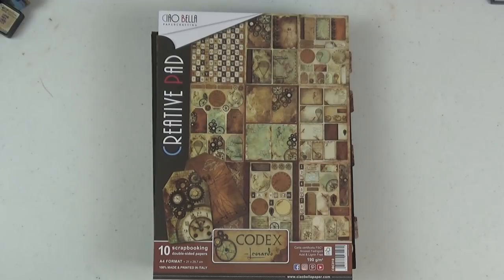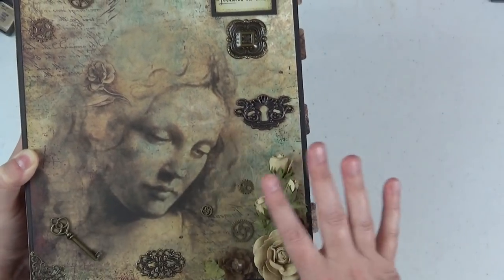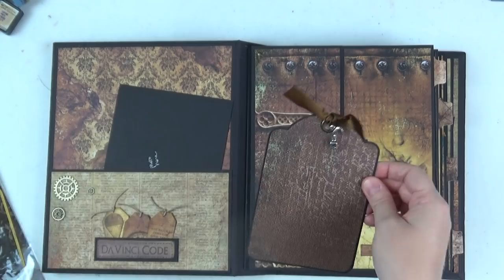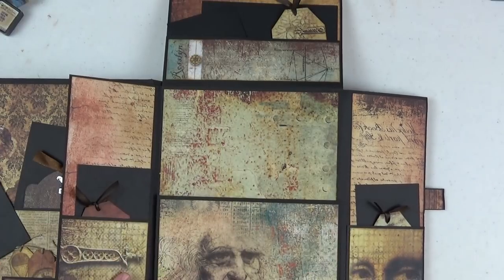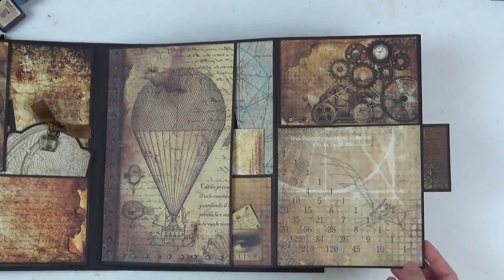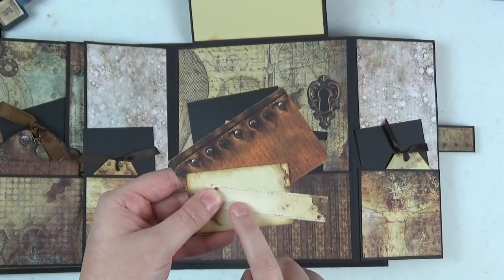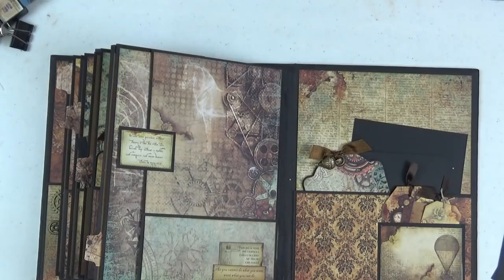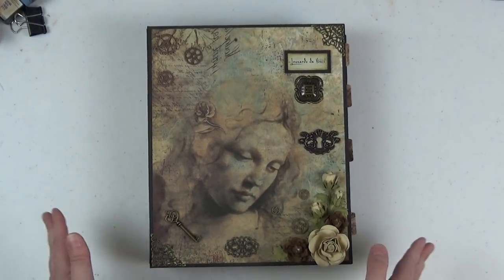Ciao Bella Codex Leonardo 8 1/2" by 10 1/2" Mini Album Walkthrough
Hi everyone, Christine here.  In this video, I share how I cusotmized all the pages for my 8 1/2 by 10 1/2 Codex Leonardo mini album.

Here are all the supplies you will need to create this album.  Measurements will be below.

Materials list
-2 packs of Ciao Bella Codex Leonardo 12" by 12" paper packs
-1 pack of Ciao Bella A4 size Codex Leonardo paper pack
-2 pieces 12x12 chipboard (I prefer Graffix brand)
-5 sheets 12x12 cardstock (I prefer 65 pound Recollections brand from Michael's)
-half a pack of 8 1/2 by 11" cardstock

Measurements:
Page 1:
-adhere these two flaps first: 8" by 5 1/2", score on 5 1/2" side at 1/2"
-next, two flaps sized 4 3/4" x 10", score on 4 3/4" side at 1/2" and 3/4"
-closure cardstock piece: 2 1/8" by 1"
-inside left and right flap pockets (2): 5" by 4 1/2", score on 3 sides at 1/2"
-inside closure cardstock piece: 4" by 2"
-Inside top and bottom flap pockets (2): 9" by 3", score on 3 sides at 1/2"

Page 2:
-pocket: 9" by 4 1/2", score on 3 sides at 1/2"
-flap: 6 1/2" by 4", score on 6 1/2" side at 1/2"

Page 3:
-2 flaps sized 6 3/4" by 10", score on 6 3/4" side at 1/2"
-base page pocket: 9" by 4 1/2", score on 2 sides at 1/2"
-inside right flap: 4 1/2" by 6", score on 4 1/2" side at 1/2"

Page 5:
-2 flaps: 4 3/4" by 10", score on 4 3/4" side at 1/2" and 3/4"
-closure cardstock piece: 3 1/4" by 1 1/4"
-inside flap pockets (2): 5" by 4 1/2", score on 3 sides at 1/2"
-base page flap: 6 1/4" by 8 1/2", score on 8 1/2" side at 1/2"

Page 6
-left flap: 4 1/2" by 10", score on 4 1/2" side at 1/2"
    -left flap pockets (2): 5" by 4 1/2", score on 3 sides at 1/2"
-pocket (base page): 9" by 4 1/2", score on 3 sides at 1/2"

Page 7:
-right flap: 10" by 8 3/4", score on 8 3/4" side at 1/2" and 3/4"
-inside right flap pockets (2): 5" by 5", score on 3 sides at 1/2"
-base page side pocket: 11" by 4 1/2", score on 3 sides at 1/2"

Page 8:
-flap: 7" by 10", score at 1/2" on 7" side
   -flap pocket: 7 1/2" by 3 1/2", score on 3 sides at 1/2"

Inside front cover: pocket: 4 1/2" by 9 1/4", score on three sides at 1/2"

Inside back cover: pocket: 4 1/2" by 9 1/4", score on three sides at 1/2"

Side pocket photo mat pull outs: 7 3/4" by 9 3/4" (4 total)